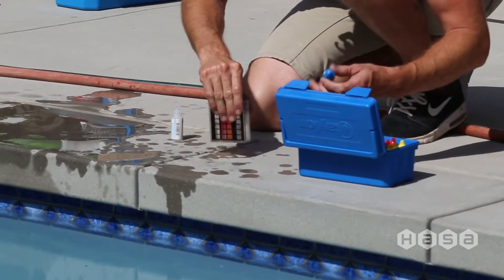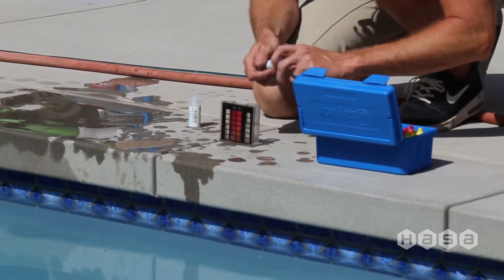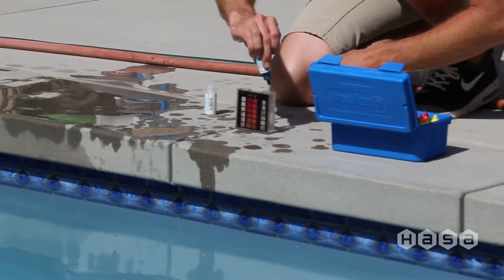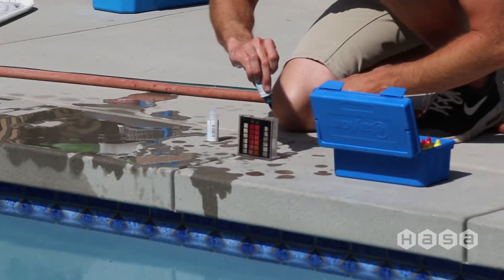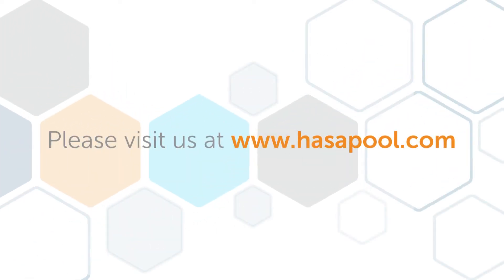Hasa's Dry Acid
Hi, my name is Gabe Talese, Today we are looking at Hasa's Dry acid. IIt's great for lowering total pH and raising Alkalinity in both pool and spa water and is a great alternative to muriatic acid.
Ideally, you should keep your pool and hot tub at pH levels between 7.2 and 7.6 and alkalinity between 80 and 120 ppm.  After testing if your pH, add Hasa's Dry Acid if the higher than 7.6. Add at the rate of 1/2 pound for each 0.1 pH unit reduction per 20,000 gallons of water. Prior to adding dry acid to adjust your pH or alkalinity, test all your pool or hot tub’s chemistry levels. This should be done immediately prior to adding dry acid. For best results dissolve Hasa Dray Acid in a large plastic bucket and spread around The deep end of the pool with the circulation pump running. Add dry acid to water-not water to dry acid. Wait at least 6 hours and retest both alkalinity and pH levels Adjust further if needed. Don't swim in a pool or enter a hot tub after dry acid has been added for at least 4-6 hours. Read packaging directions for additional safe handling tips and the amount of dry acid needed in your particular situation.As long as you're keeping your pool maintained regularly, you shouldn’t have too many problems with pH and alkalinity.
Once again I'm Gabe Talese, for Hasa. Thanks for checking in, and we hope this short video was helpful.